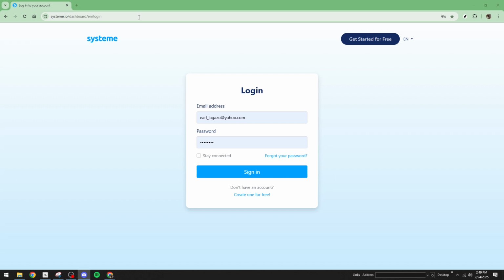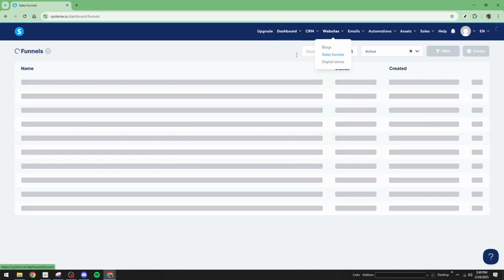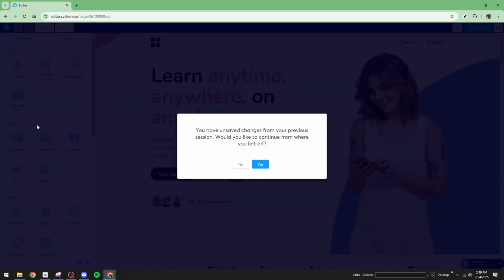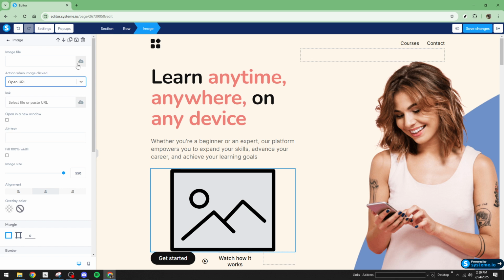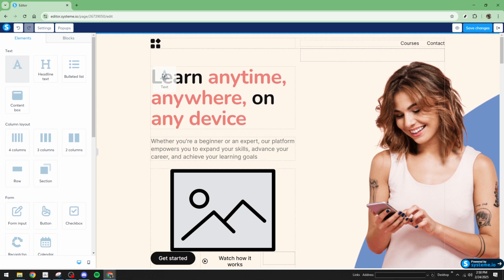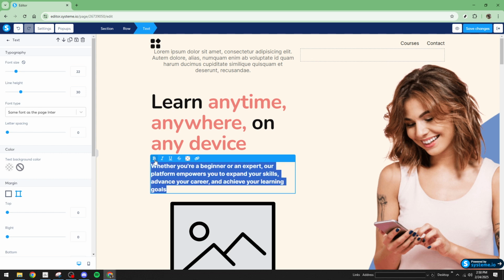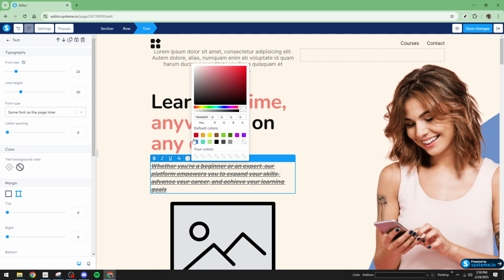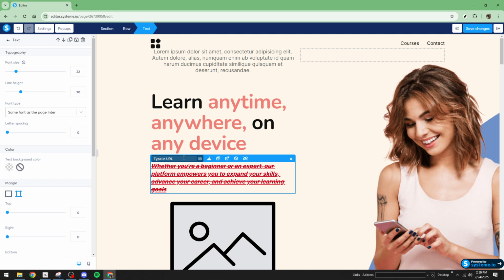How to Edit Your Funnel Text and Media Elements Systeme Tutorial [2025 Full Guide]